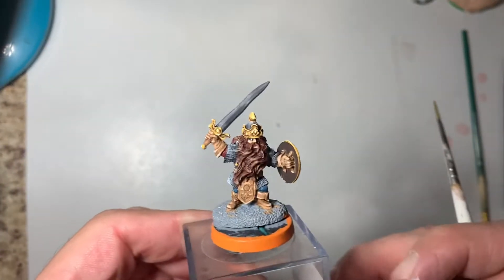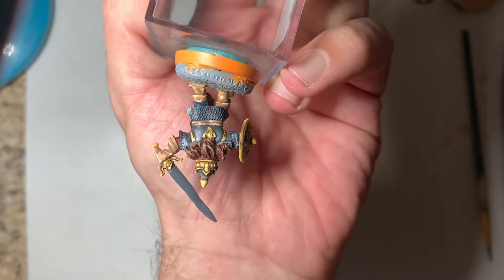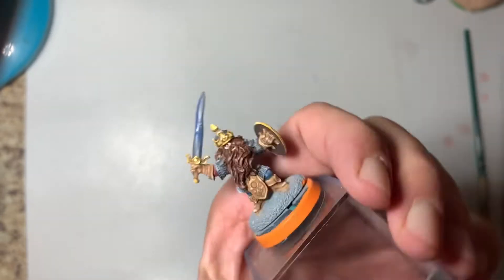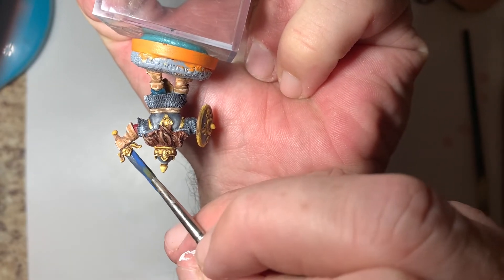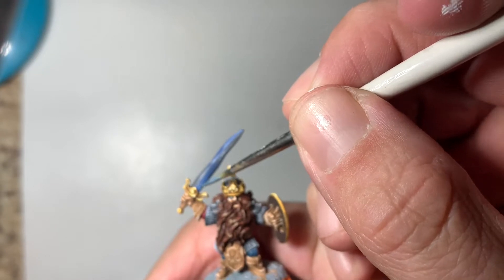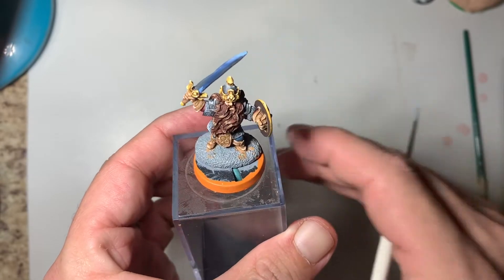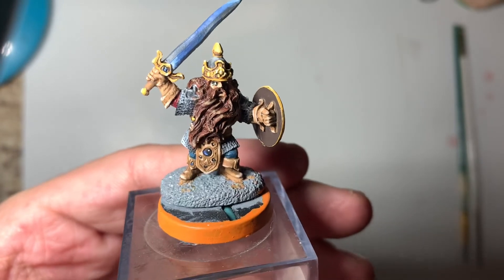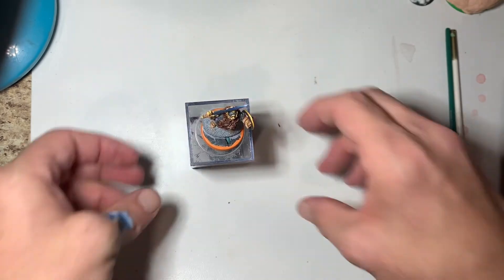Mini Mastery: Dave the Dwarf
Nearing the end of this paint job, now more than ever the details are crucial! Putting in a small reconstruction to the player, I try to finish strong!

Let’s connect!